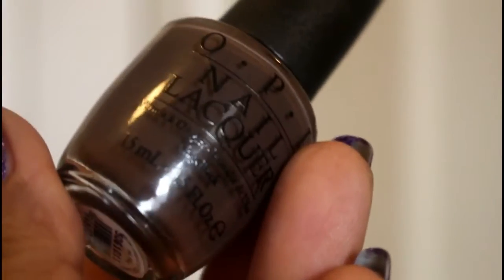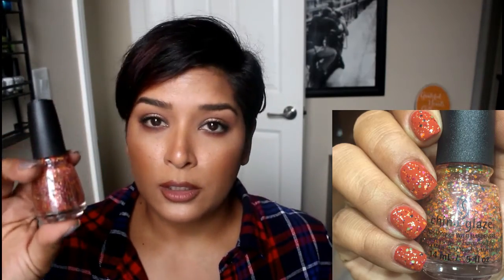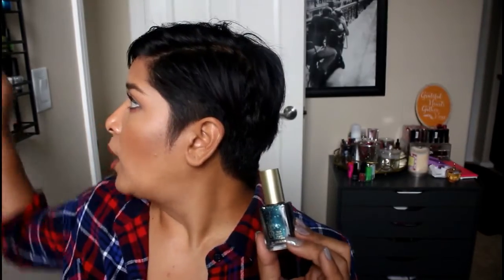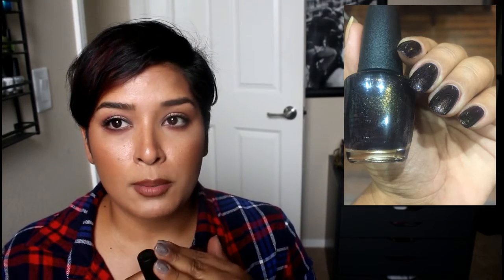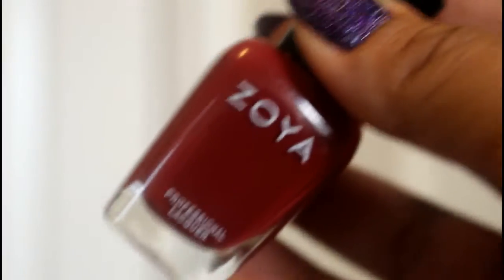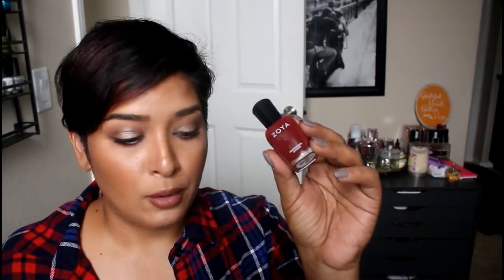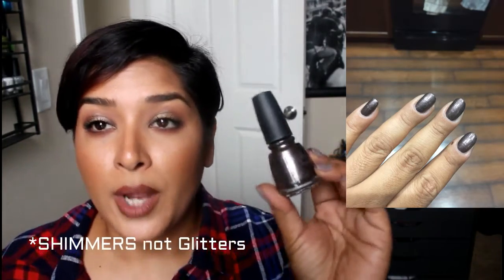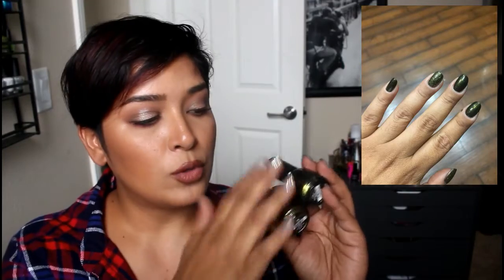Monthly Manis | October | OPI, Loreal, Zoya China Glaze, Sonia Kashuk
NAIL POLISH MENTIONED ARE LISTED BELOW IN ORDER MENTIONED

Hi Everyone,
Hope you are all doing well.  Here are all of the polishes I wore in October

OPI how great is your dane? (cream)
Sonia Kashuk Rich Girl (cream) and China Glaze Point me to the Party (Glitter)
OPI Kerry Blossom (cream)
Loreal Hidden Gems (texture)
OPI First Class Desires (Shimmer Polish)
OPI Kermit me to Speak (Green and pink Duo chrome)
OPI Every month is Oktoberfest
Zoyas Pepper (cream)
OPI Lincoln Park after dark (cream)
China Glaze Would you wanna?
China Glaze Cast a Spell (shimmer)
China Glaze Bat my eyes (Green glitter, copper bar glitter, holos, dense glitter)

Essie Miss fancy pants topped w Zoya Monet

Thanks a ton for taking the time to watch
Diana